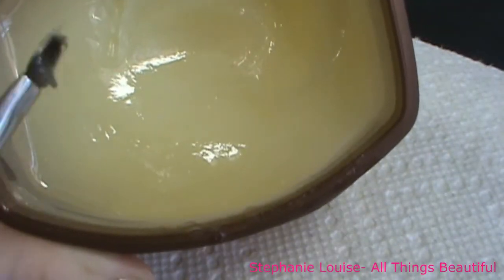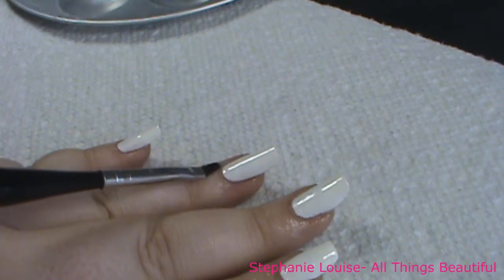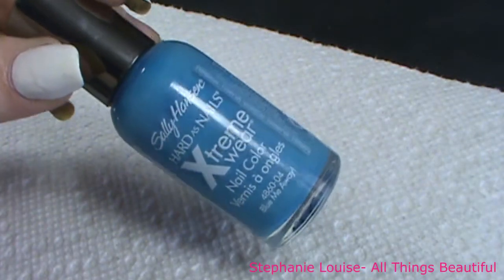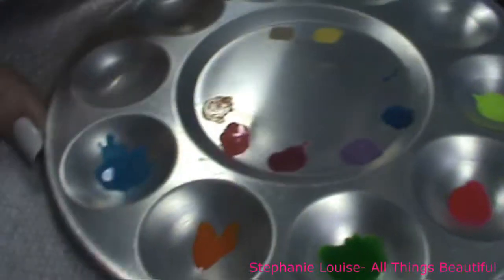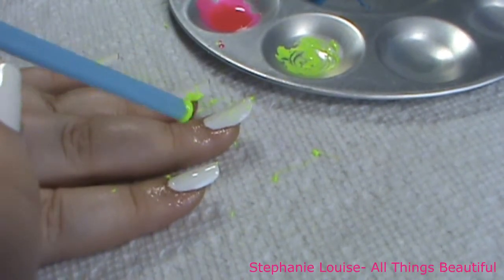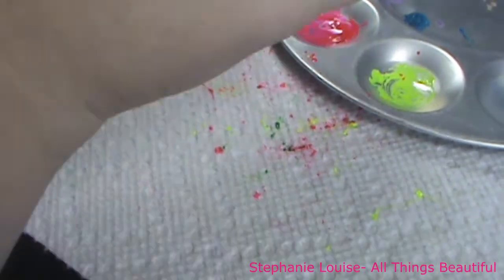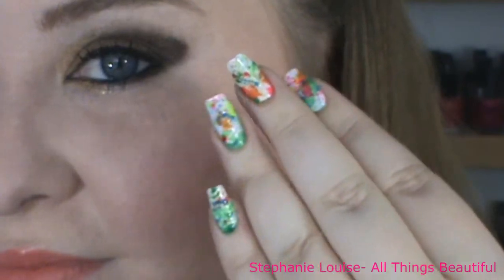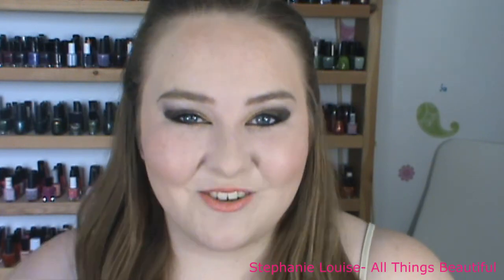Nail Art Tutorial Splatter Summer Straw Art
All the information & polishes used are photographed & listed on my blog here!